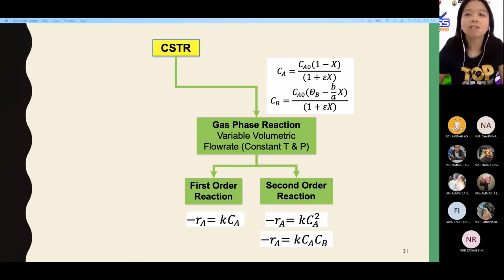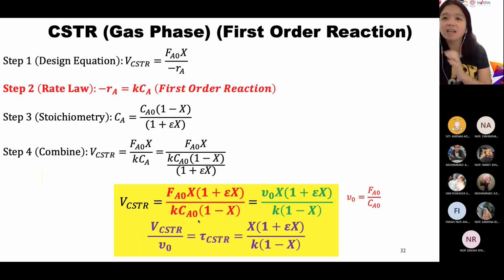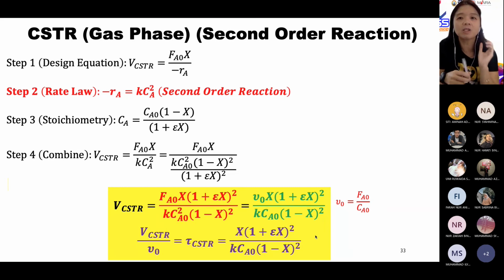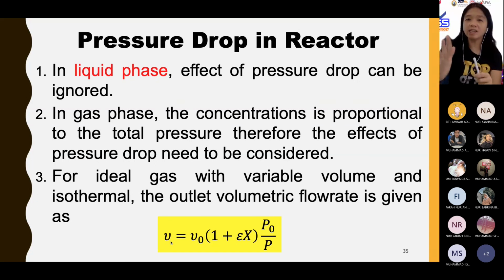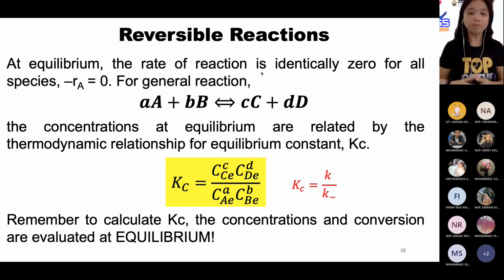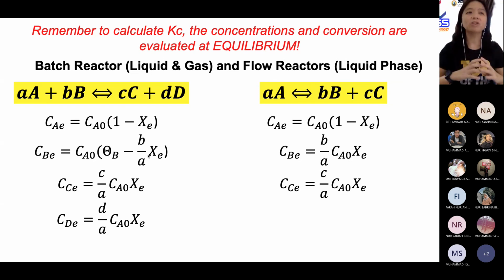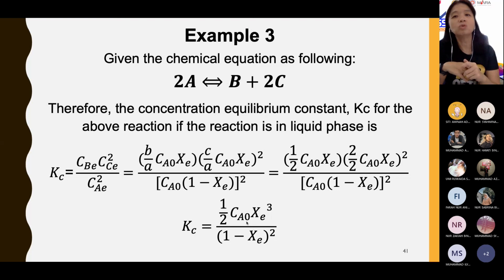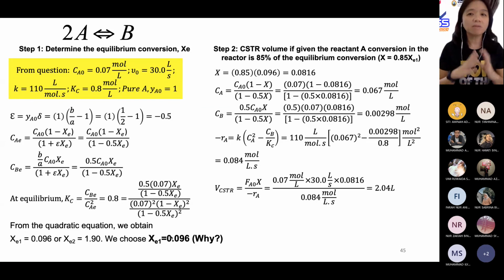Lecture Chapter 4 Part 3